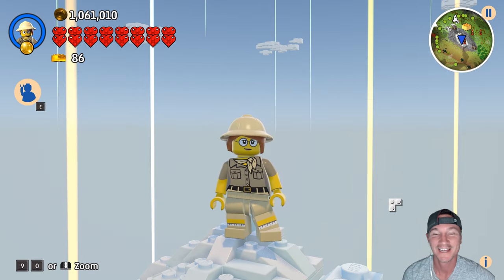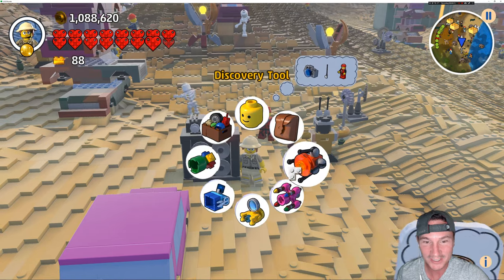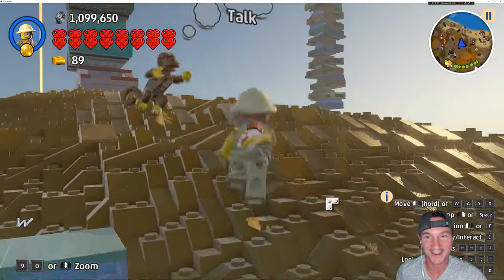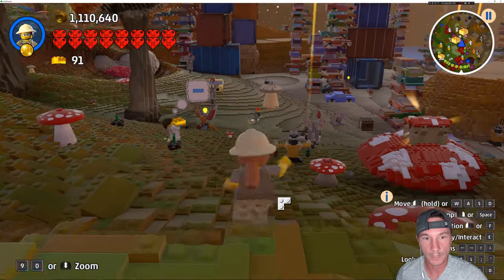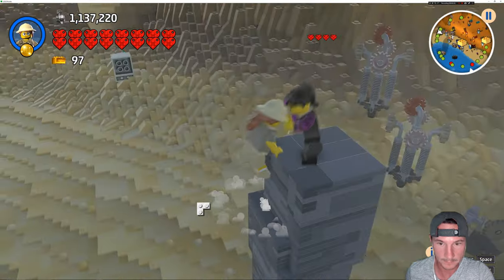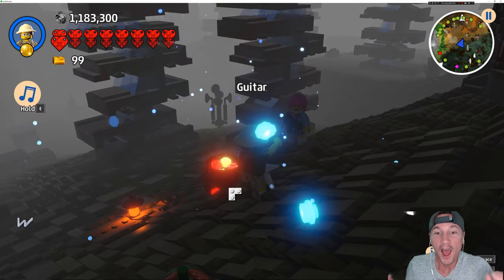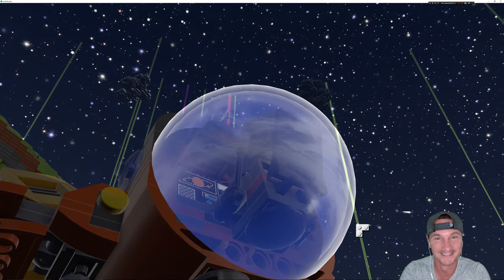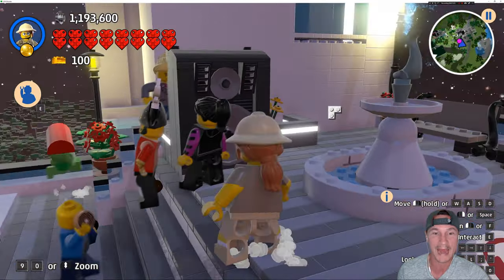Let's Play Lego Worlds: Episode 43: Sheila becomes a MASTER BUILDER! 100 gold bricks!